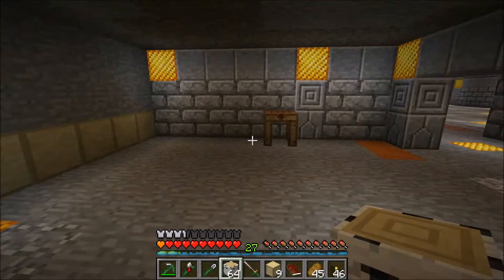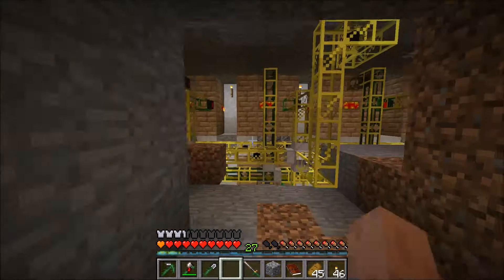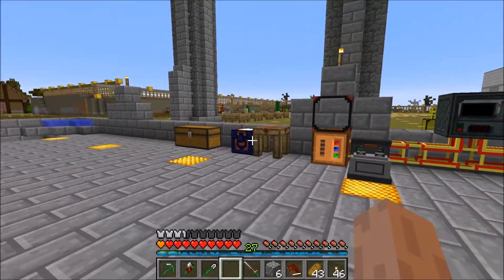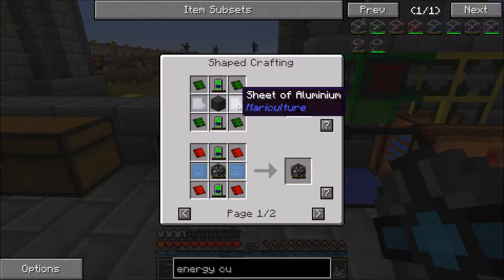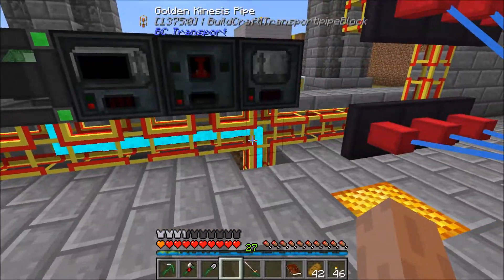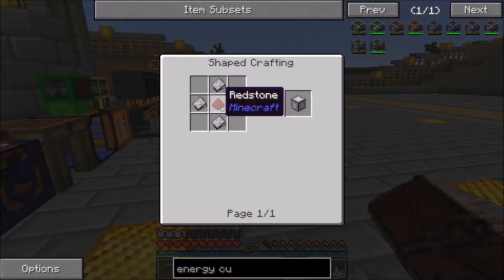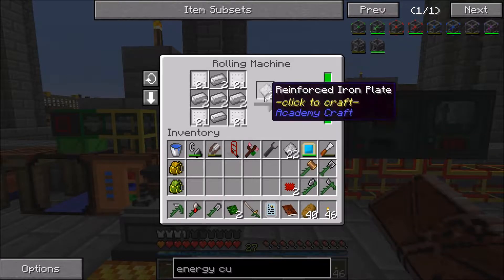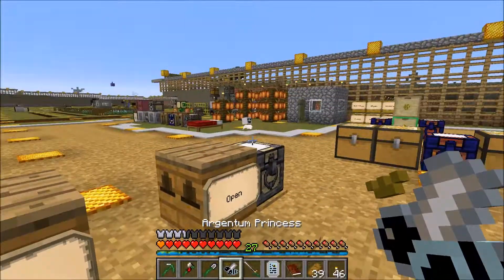Minecraft Regrowth - A Cube and Imag Things! - S02E050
Have you ever wondered what it would be like to wake up and find the world ruined? The Regrowth mod pack lets us find out!

FTB Launcher Pack Code: Regrowth